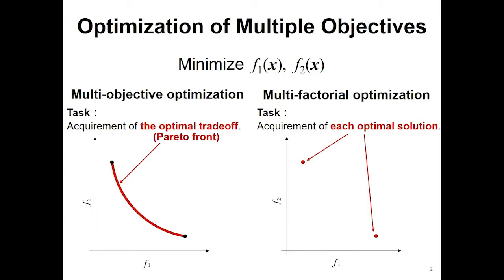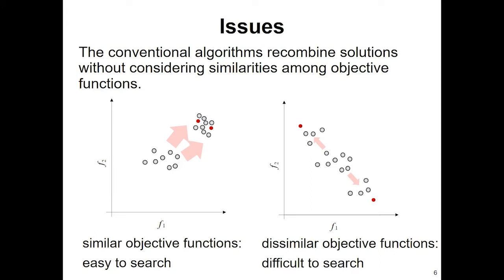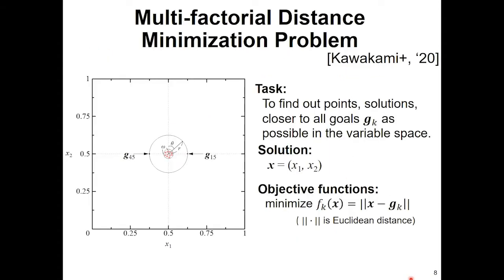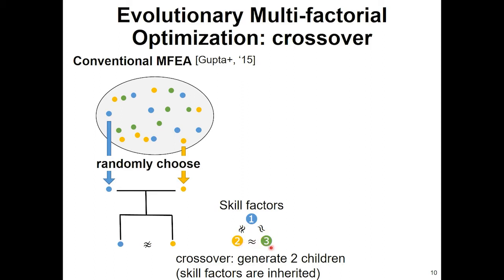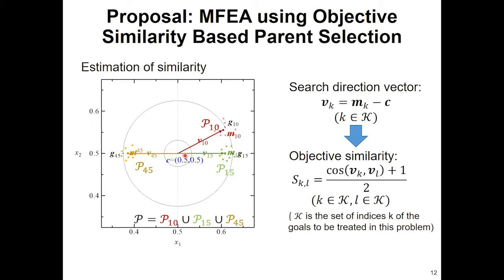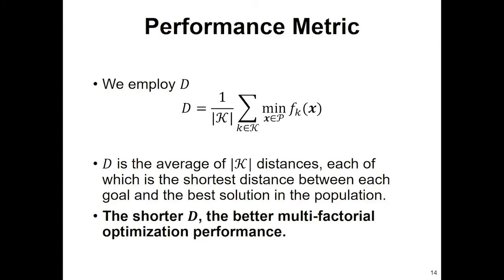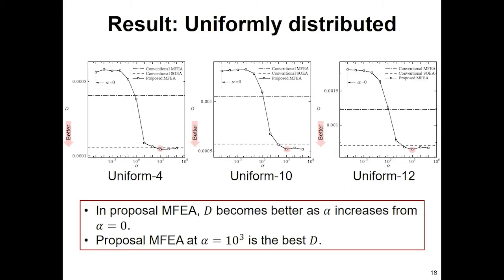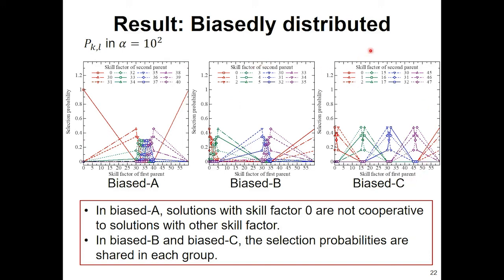Multi-factorial Evolutionary Algorithm Using Objective Similarity Based Parent Selection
Authors: Kawakami, Shio (The University of Electro-Communications); Takadama, Keiki (The University of Electro-Communications); Sato, Hiroyuki (The University of Electro-Communications)
13th EAI International Conference on Bio-inspired Information and Communications Technologies